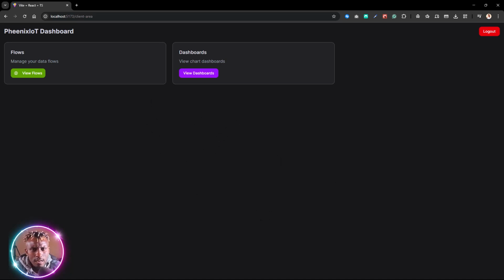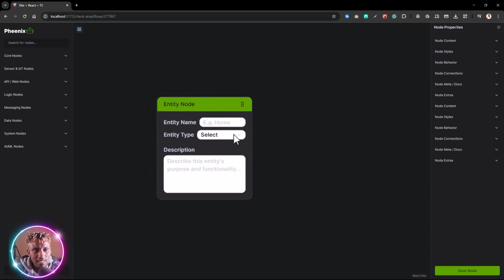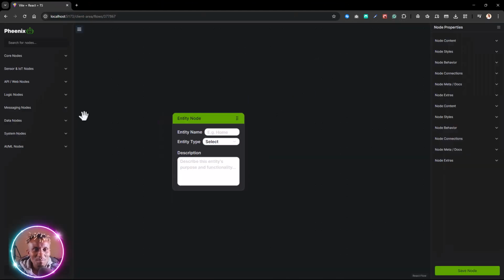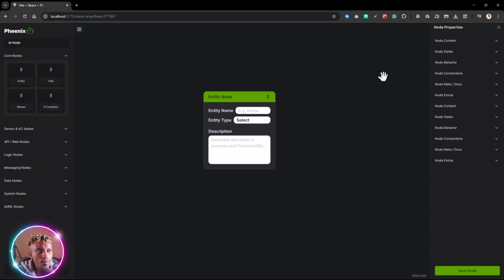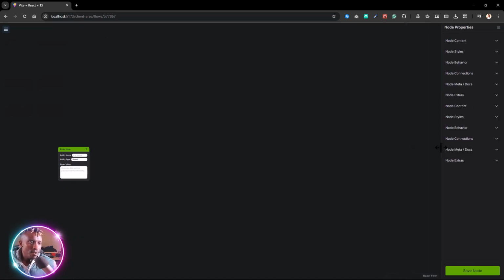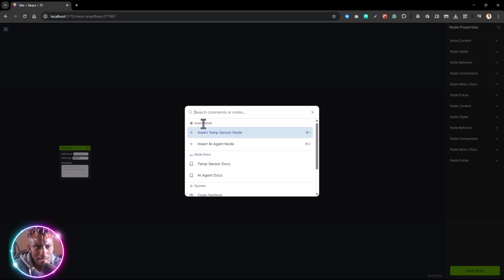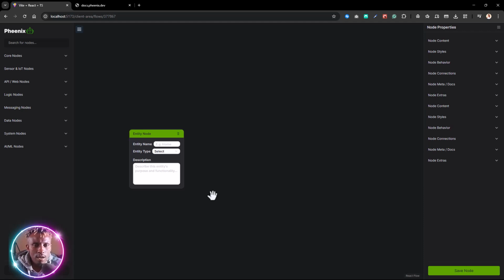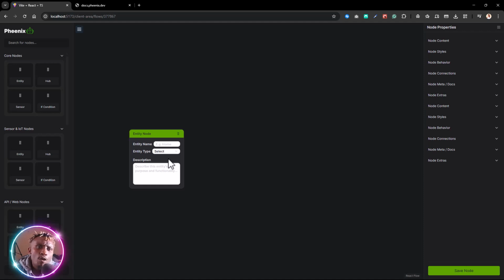Pheenix Progress Video 2